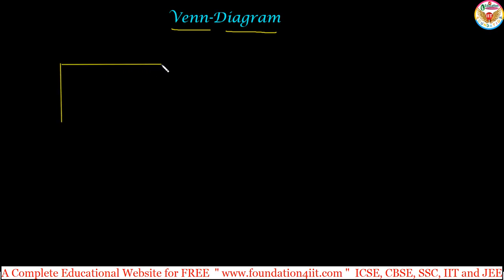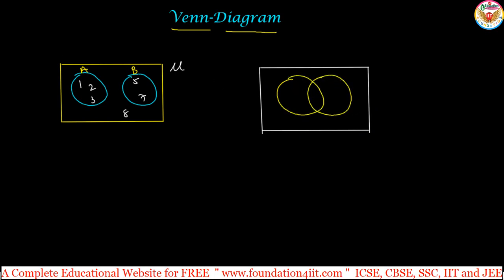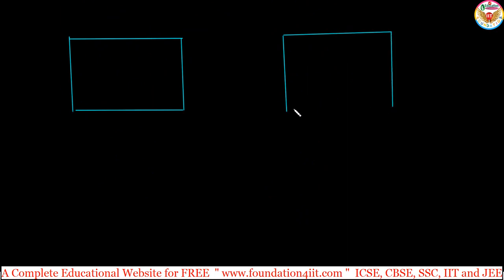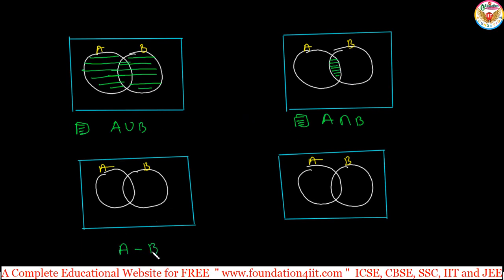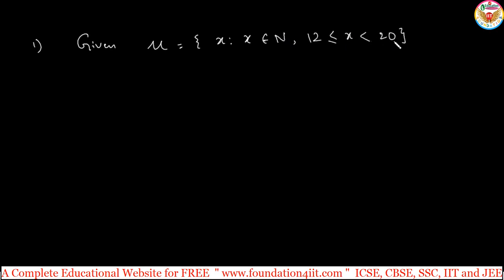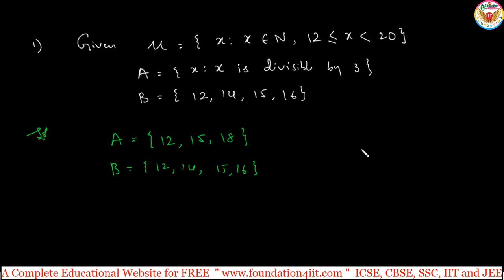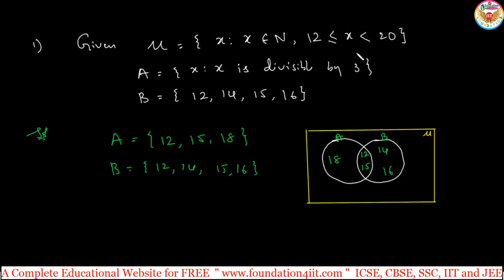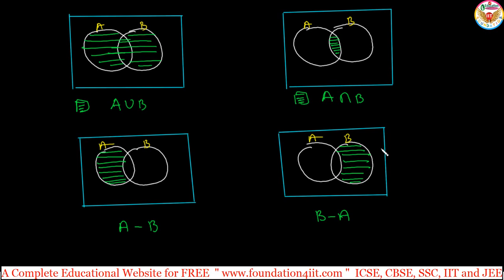Venn Diagram || Class 8 Maths